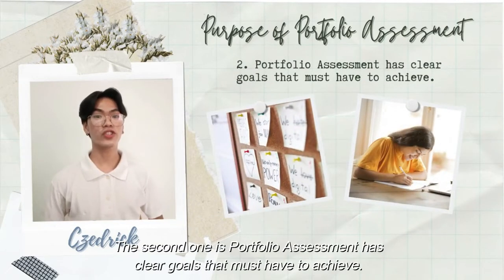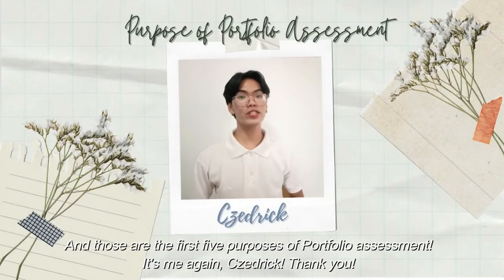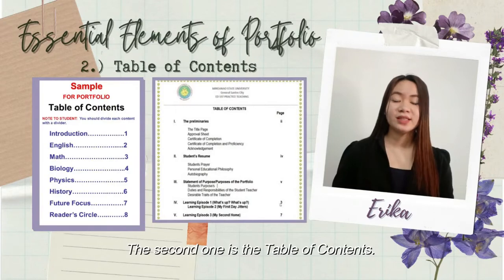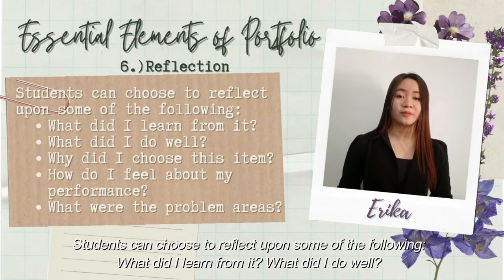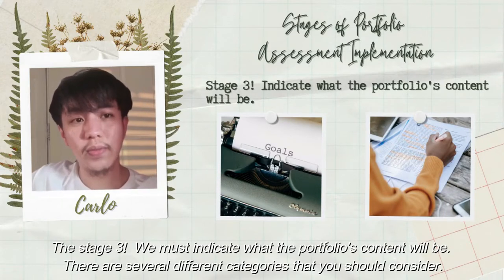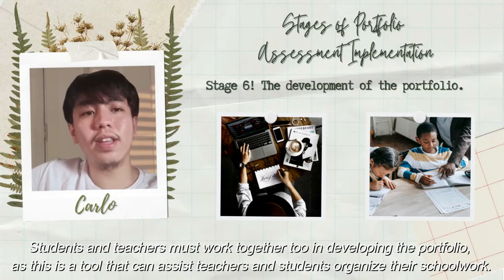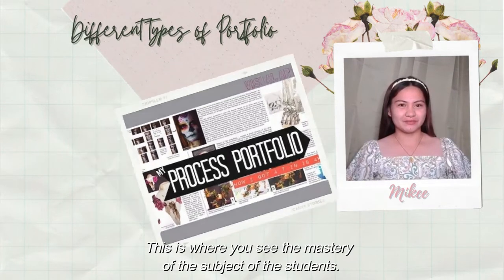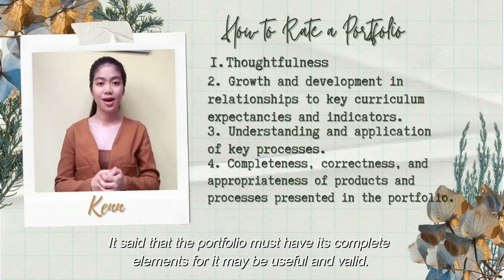The Portfolio Assessment Method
Assessment in Learning 2 "The Portfolio Assessment Method."